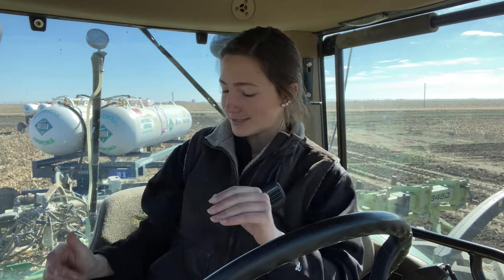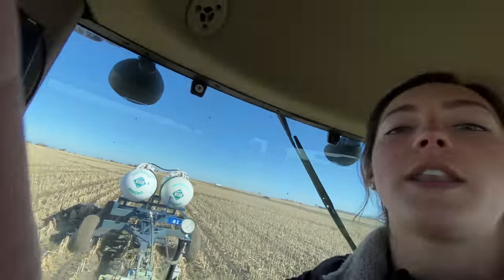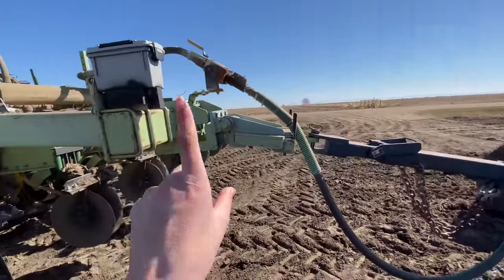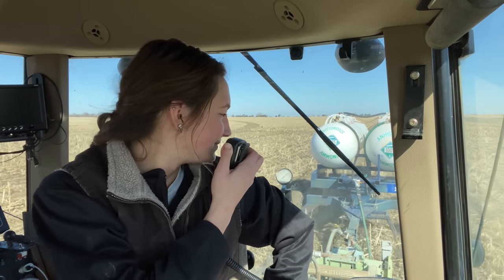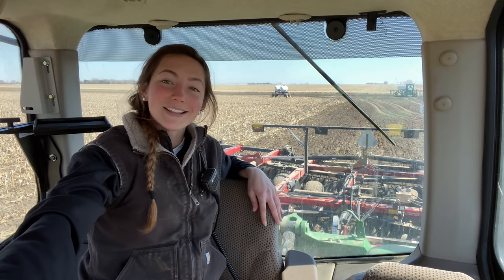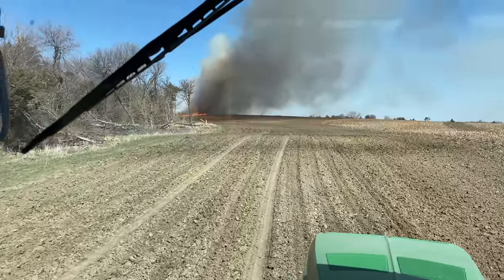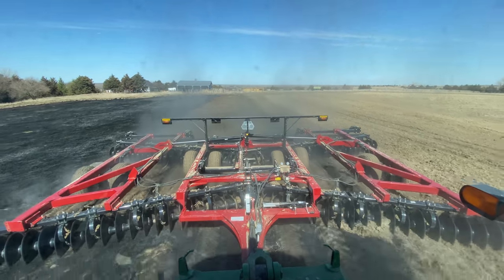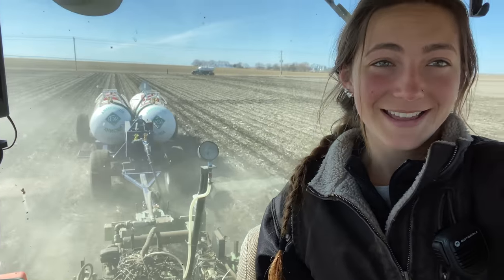Knifing Anhydrous Ammonia in John Deere 8530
This is a job I have never been trusted with before! I have so much fun learning new things. One of my favorite parts about being a farmer is that I get to fill so many different roles. They're never-ending!

Buy some Laura Farms shirts here! - LauraFarms.com